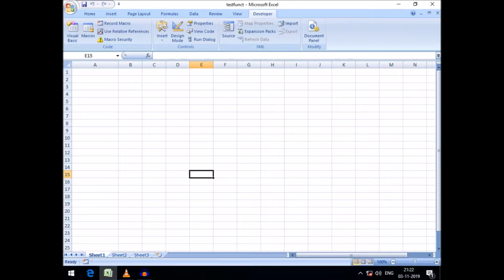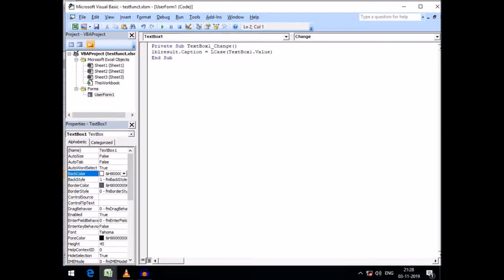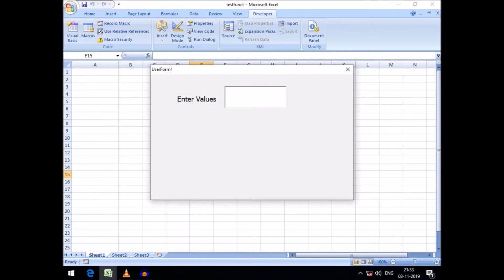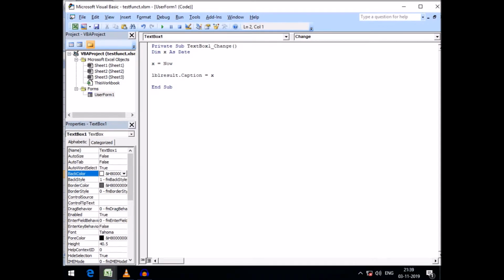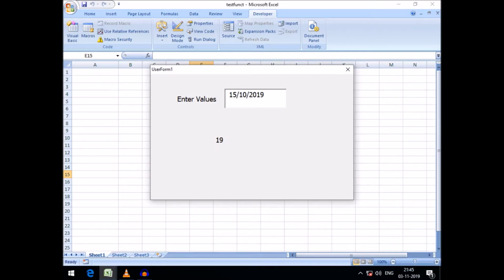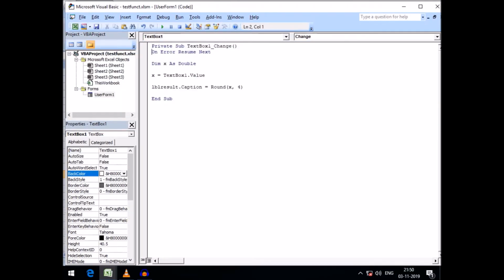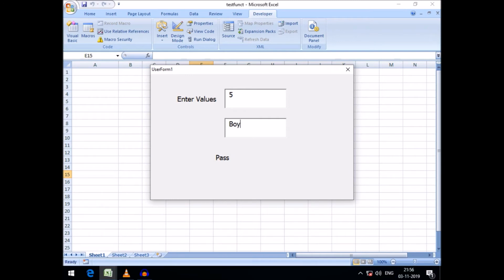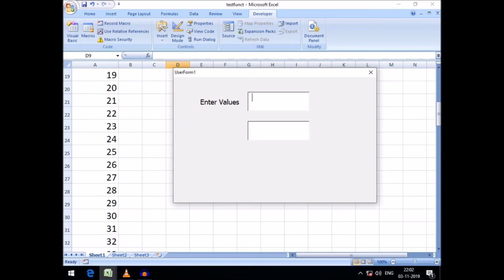The Functions, Most Frequently Used in Excel VBA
Friends here you find the most frequently used excel functions used while  Programing in Excel VBA. The application of these functions, namely String,Date,Math & Logical are very much required  to display the desired result s while working with Excel VBA Code. Hope this will be helpful for Excel VBA Beginners as well as Advance Learners.